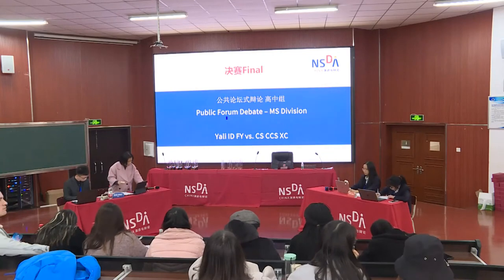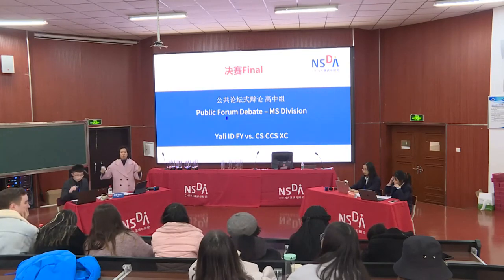2020 Fall Changsha Regional High School Public Forum Finals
Resolved: "In China, increased spending on welfare programs is more effective at alleviating poverty than increased spending on public infrastructure."

Yali ID FY vs. CS CCS XC